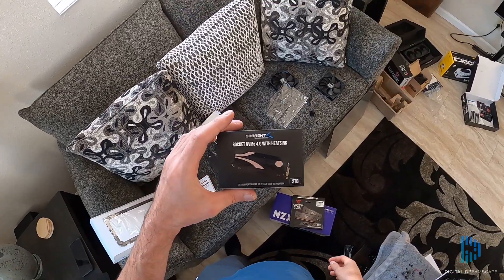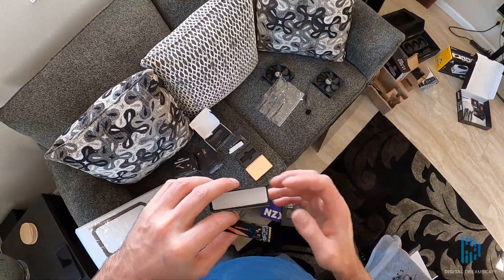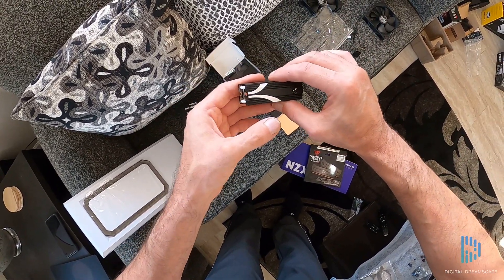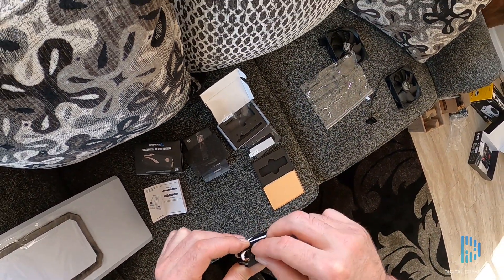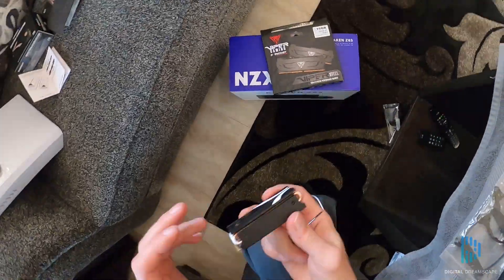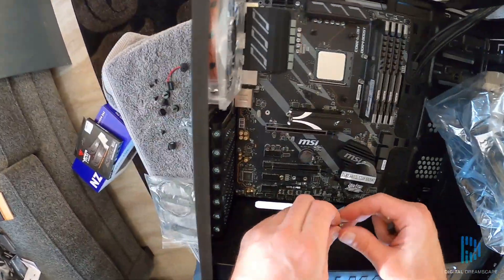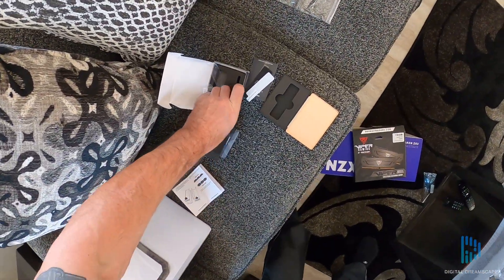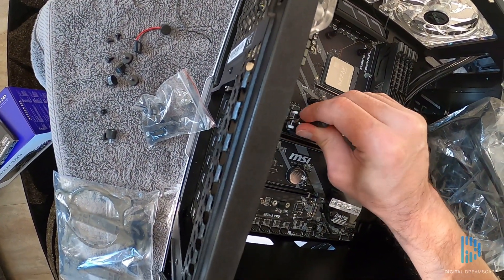NVMe Solid State Drive Installation: Sabrent Rocket 4.0 with heatsink : Storm Trooper PC Video #4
Installation of the Sabrent rocket 4.0 m.2 form factor SSD. This is some hardcore NAND data ripping stuff right here. If you don't have one, GET ONE! (Video #4 Stormtrooper Gaming PC)

For price and availability from Amazon click here. (paid link)